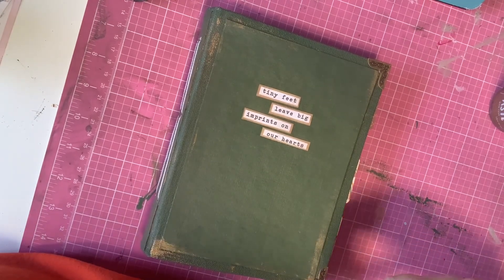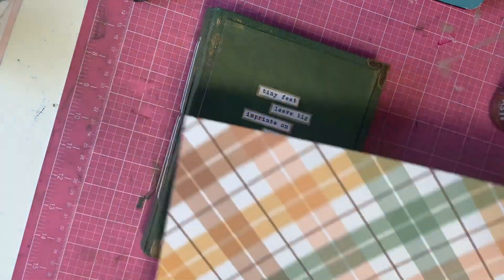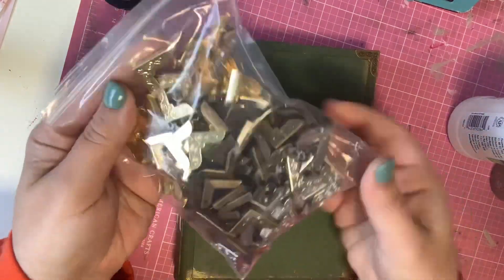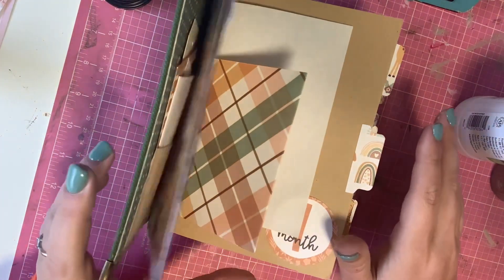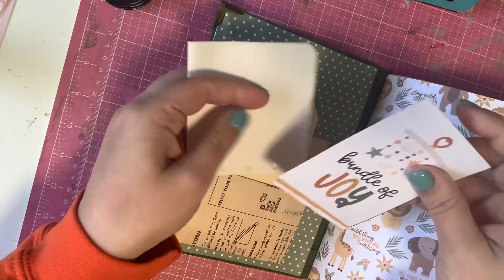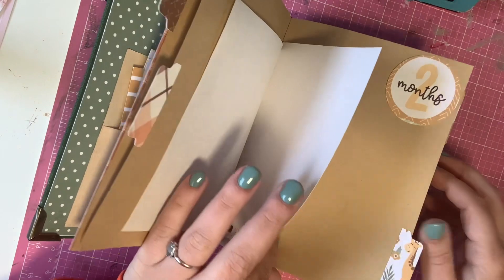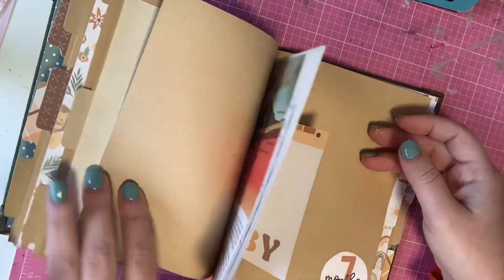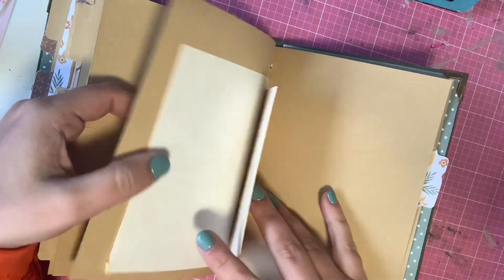Baby’s 1st year junk journal/memory book.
Saturday morning makes hosted by @JillianNorwood